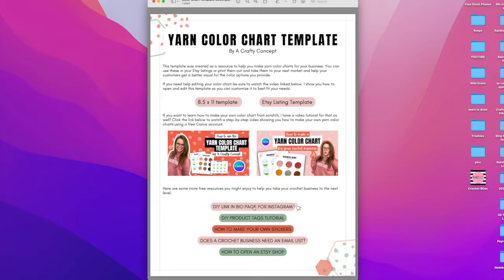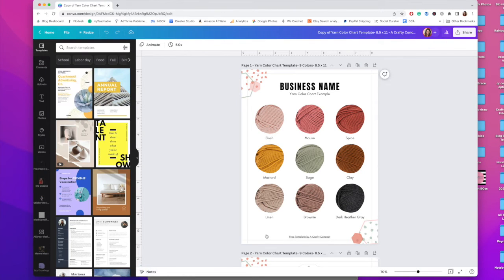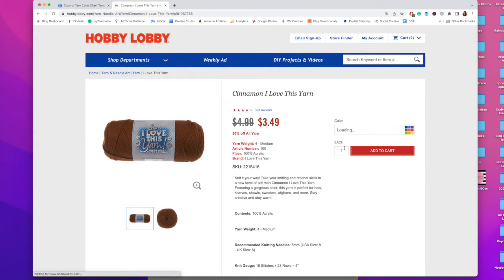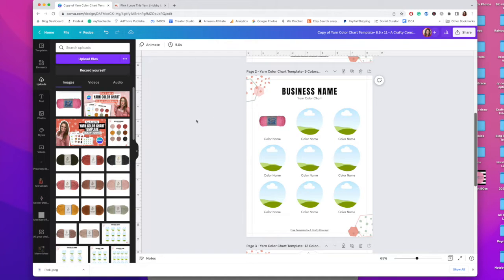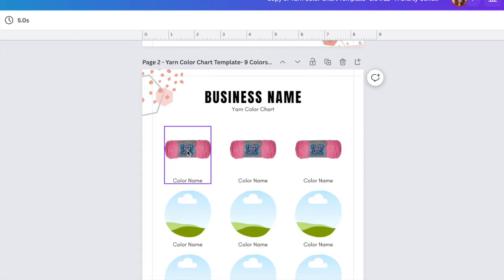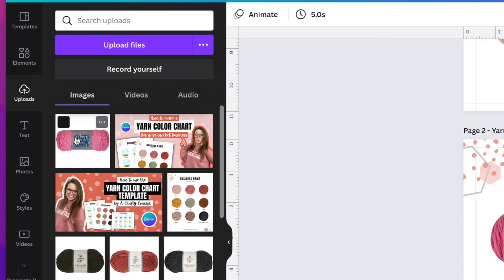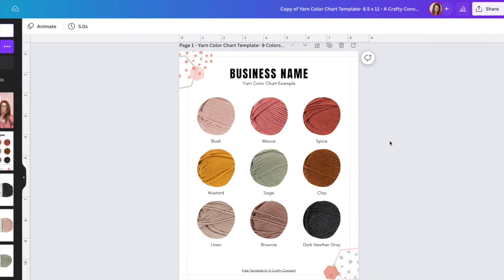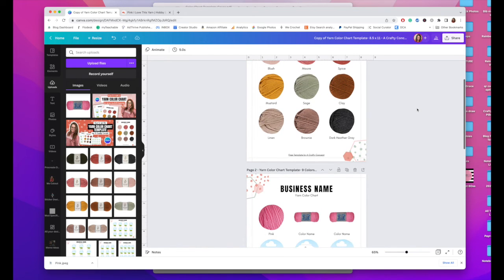How to Use a Yarn Color Chart Template- Canva Yarn Color Chart Tutorial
Learn how to use the free Yarn Color Chart Template to create customized color charts for your crochet business.

☯Join the Ash & Tay Crochet Facebook Group!
- An online community group that encourages self-promotion, encouragement, and support within the maker community!